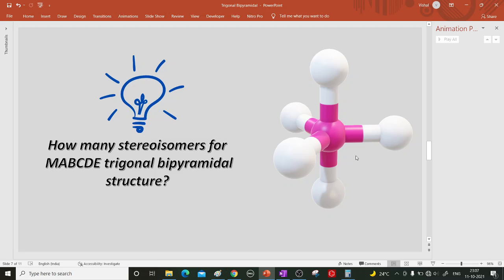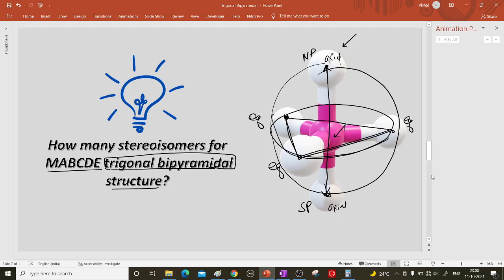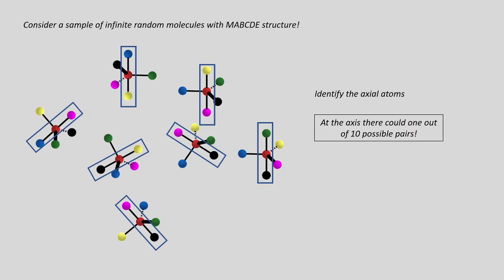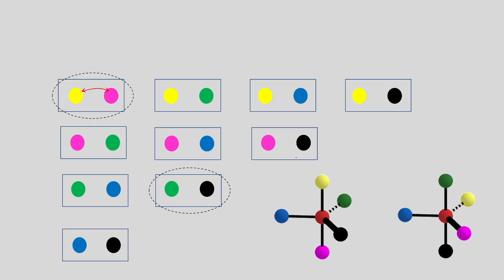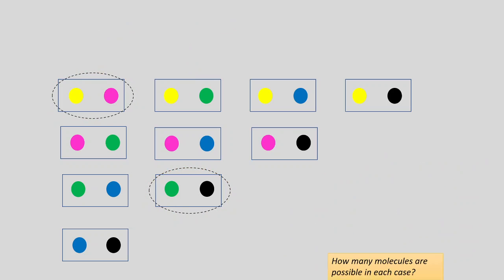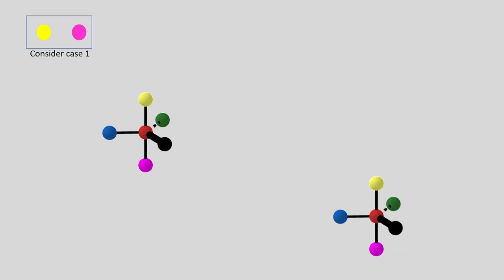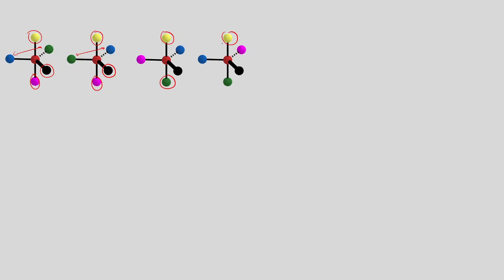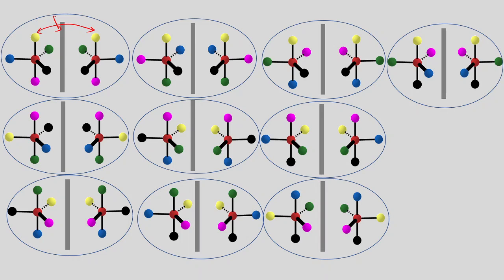MABCDE Trigonal Pyramidal Molecules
In this video it is proven that there could be 20 different MABCDE type trigonal bipyramidal molecules.